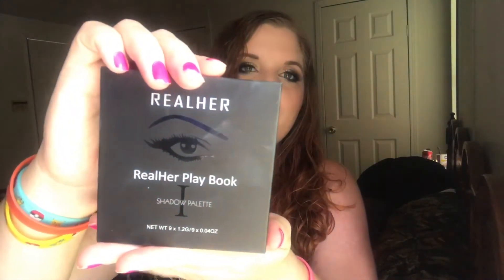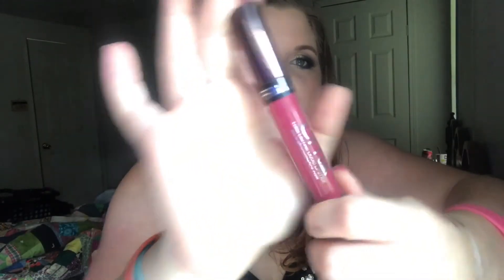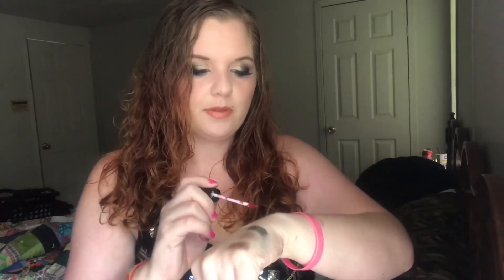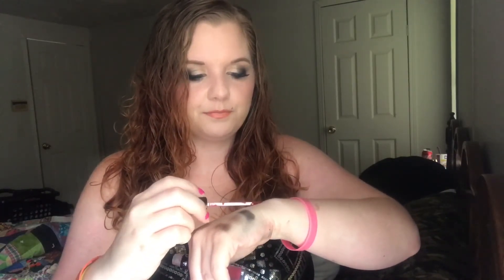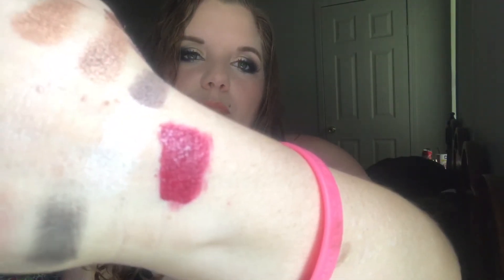Boxycharm June 2017 Unboxing | Review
TO GET YOUR OWN SEPHORA PLAY:

Snap: reneamarsee